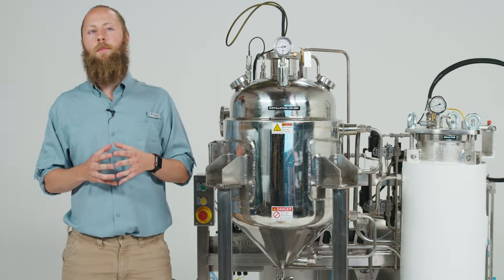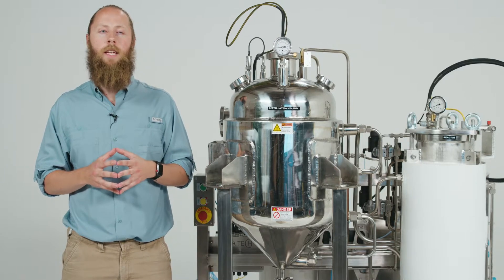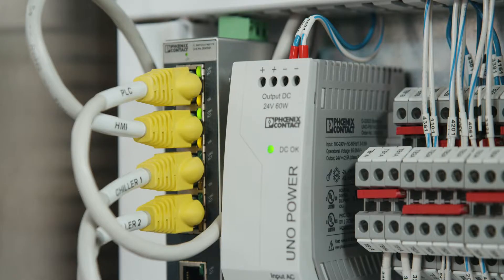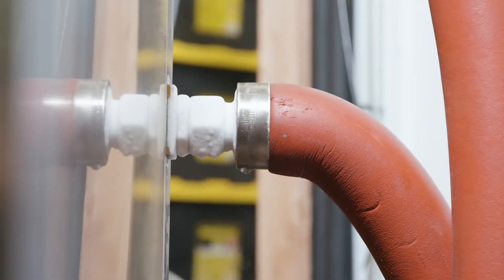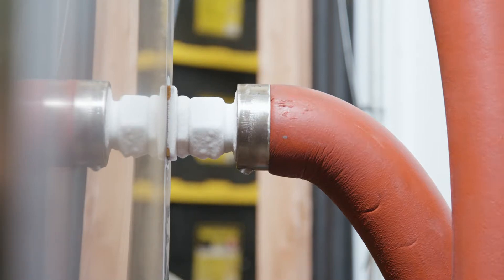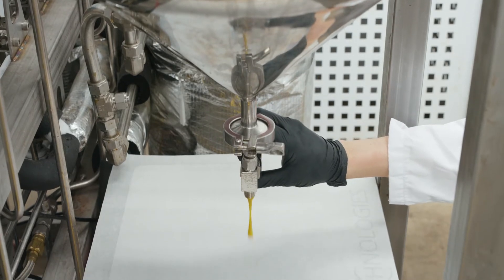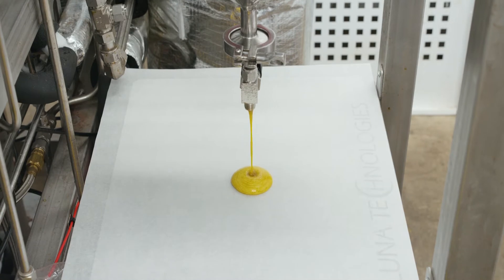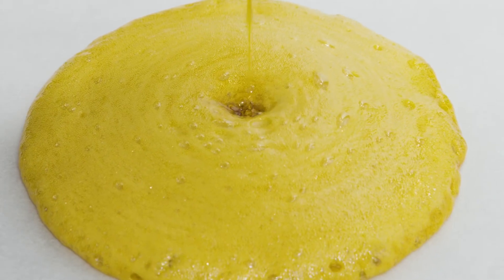IO Extractor - Product Quality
LunaTech equipment runs colder and has a higher throughput than any other light hydrocarbon manufacturer on the market. Our patent-pending design, automated controls, and low process temperature create consistent high-quality product run after run. The IO Extractor processes 25lbs of biomass per hour at -60F. Colder than anyone else on the market. All with a push of a button.